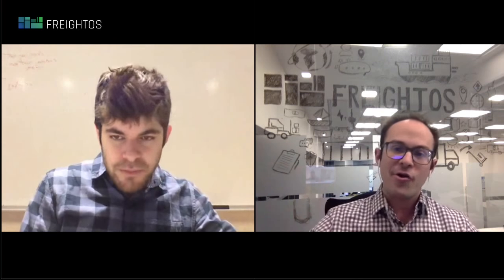Top sellers, user-generated content, and why it works | Tomer Tagrin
"One of our customers is considered to be the fastest growing company on the Shopify platform that was ever founded, going from zero to hundreds of millions of dollars in just a few years...and they're obsessed with what their community is saying."

Tomer Tagrin is the co-founder of Yotpo, a platform that uses billions of behavioral data points and AI to help more than 200k online businesses acquire, convert, retain, and understand customers through user-generated content.

Learn from the other Masters of Trade by getting access to the entire series for FREE